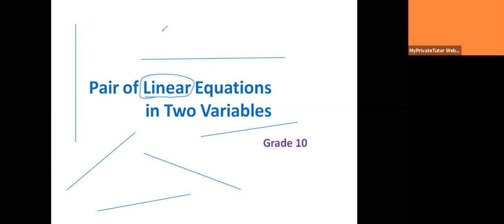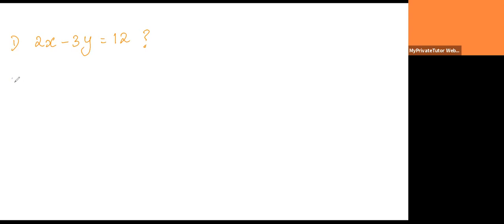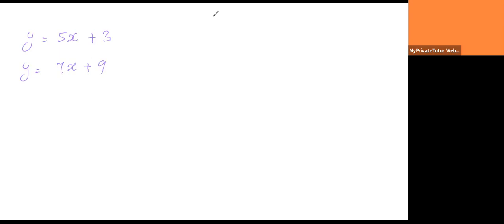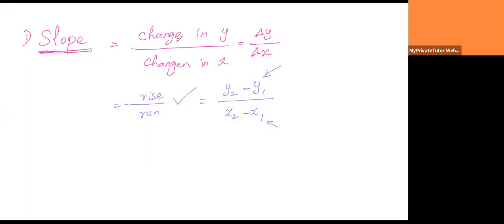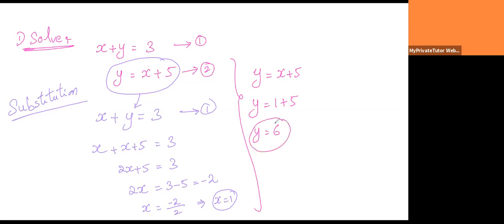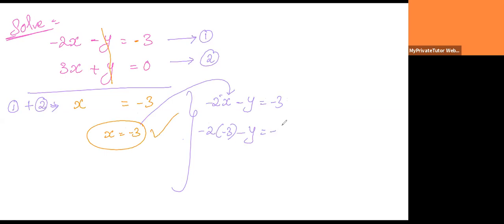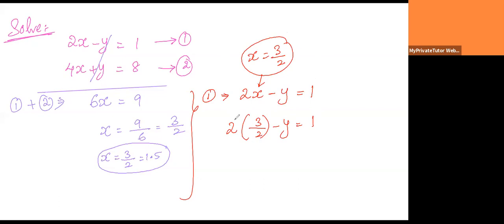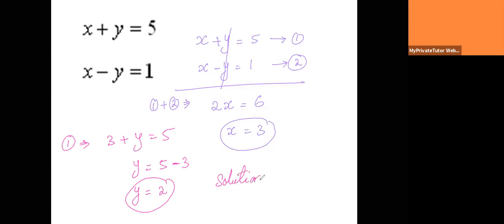Pair of Linear equations [MATHEMATICS - GRADE 10]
This webinar is based on the topic - Pair of Linear equations
Things discussed under this topic will be primarily based on the following:
a) Introduction to linear equations
b) Types of solutions
c) Graphical Method of Solution of a pair of Linear Equations
d) Algebraic Methods of Solving a Pair of Linear Equations

This webinar’s content is set in the context of learning about Pair of Linear equations. Let learning continue from distance. Register for free and learn from the very comfort of your drawing room.